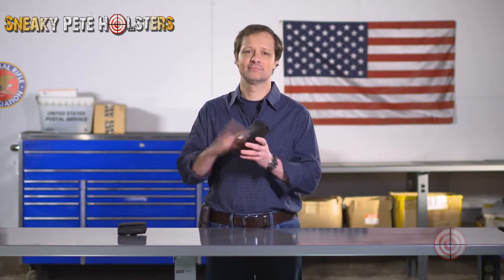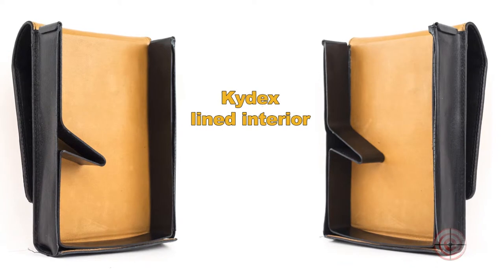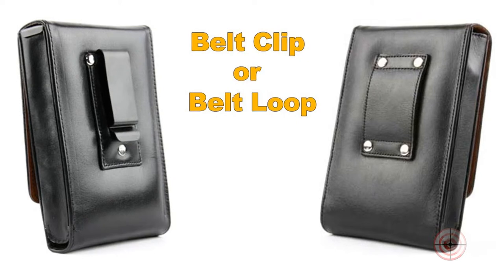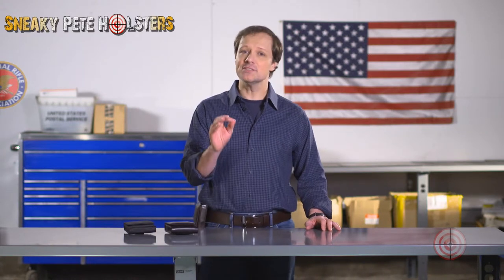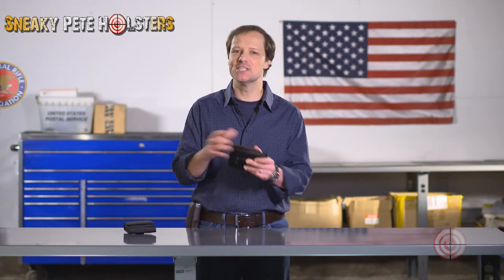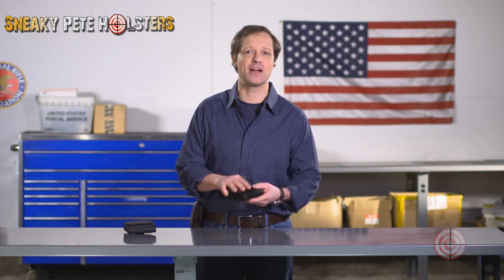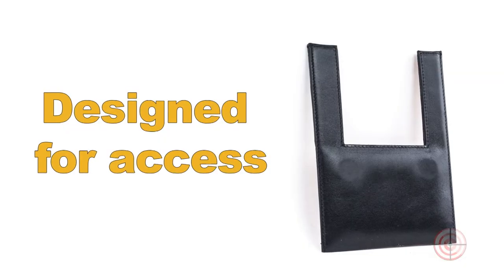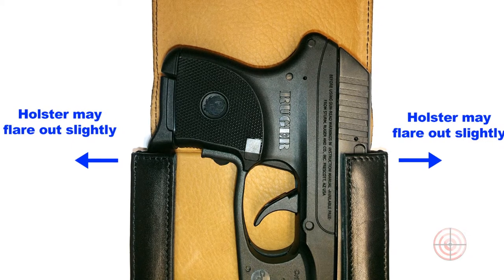Sneaky Pete Holsters: Holster Construction